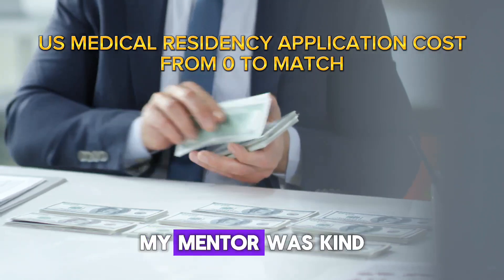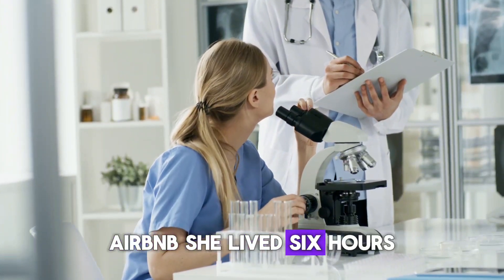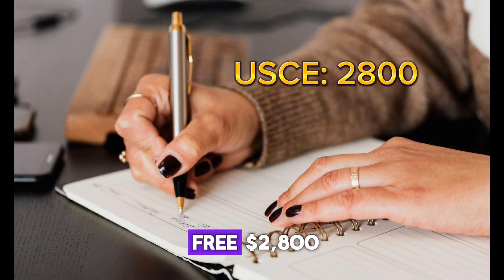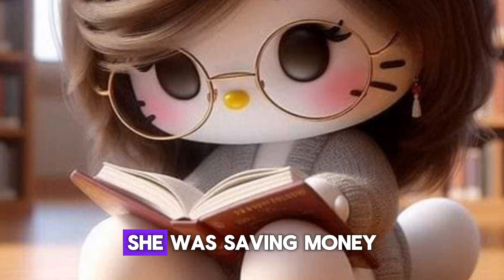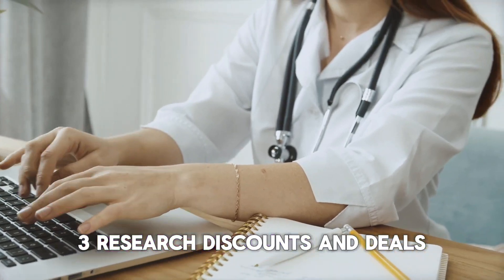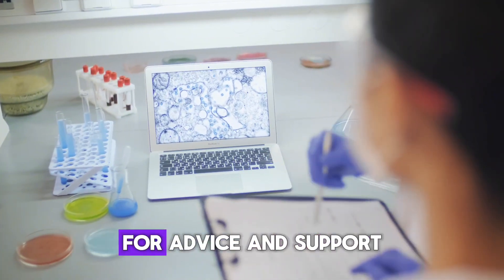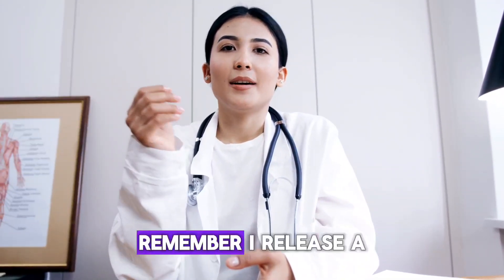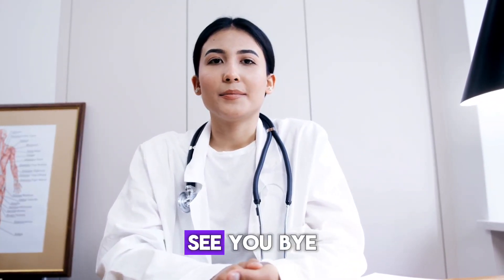Total Cost of USMLE Journey | As IMG | My mentor SPENDS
Let's talk about money. My mentor was kind enough to share her total journey cost from day 0 until her match with us.